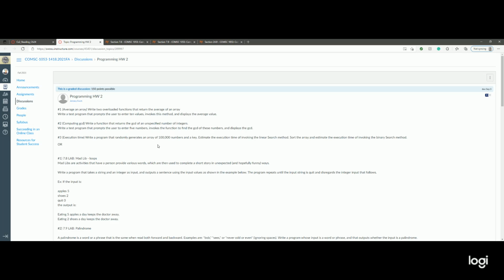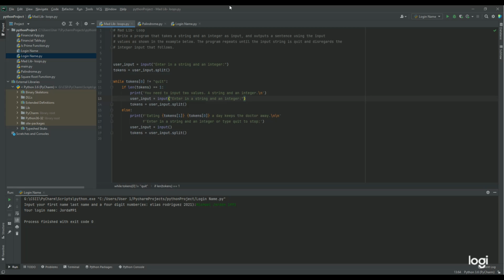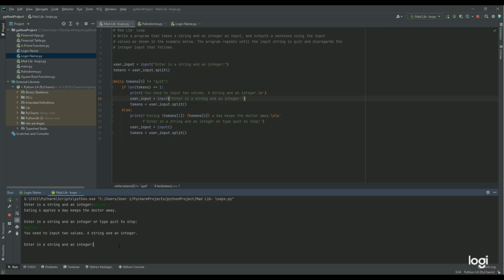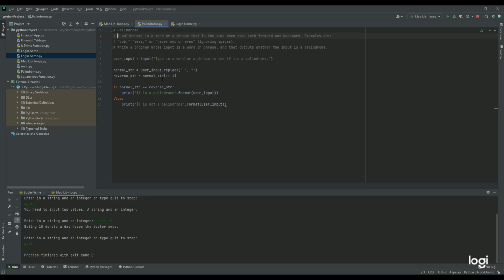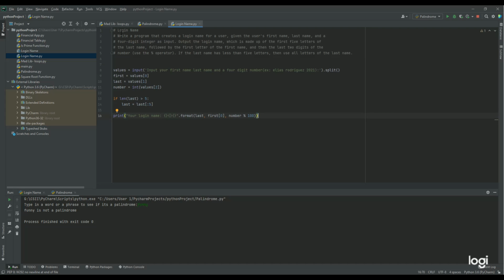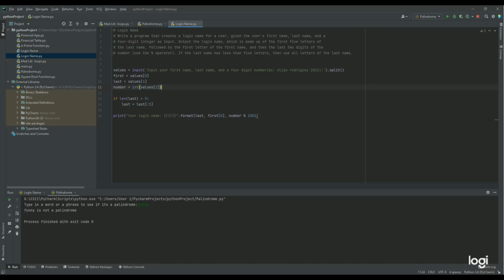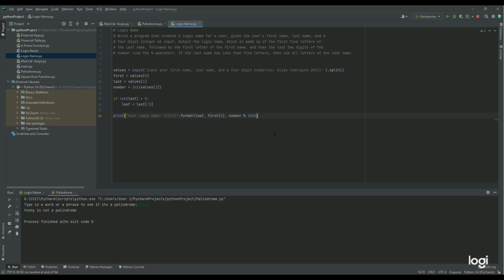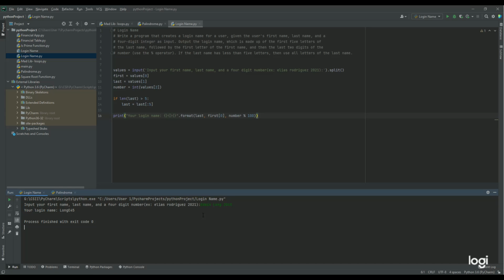Computer Science II: Chapter 2 Homework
In this video I discuss how to create a Mad-Lib looping program, a Palindrome checking program, and a Username generator.